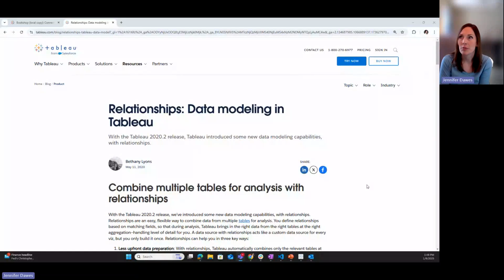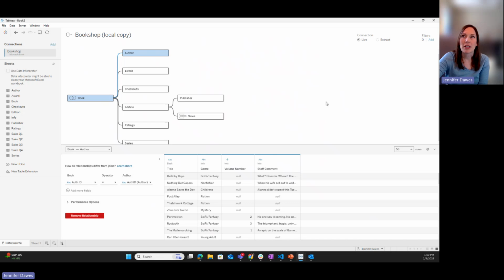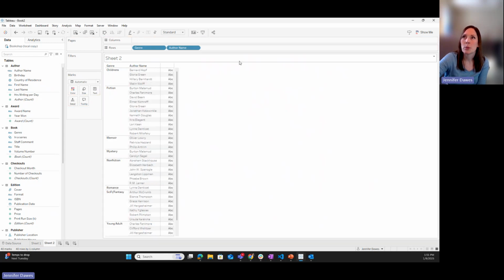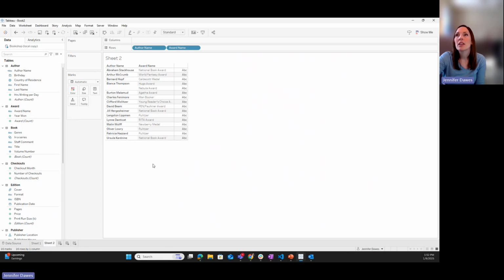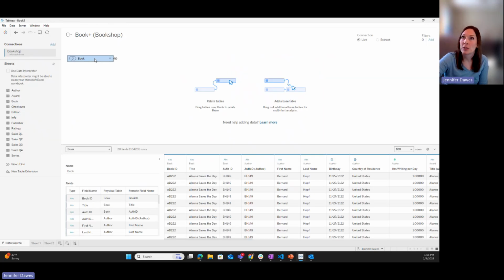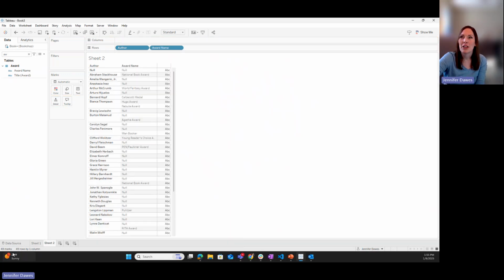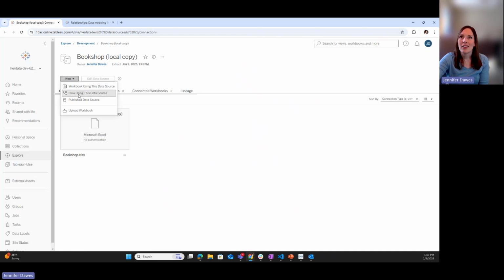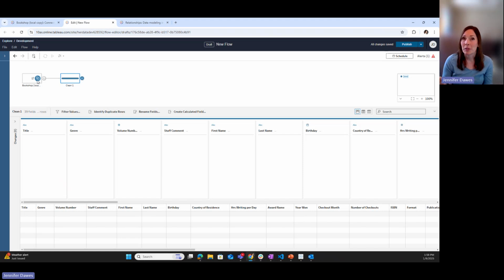Tableau Relationships - Strengths and Nuances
Discover the strengths and nuances of Tableau Relationships. Learn how to effectively model data and tackle challenges with Tableau Relationships today!